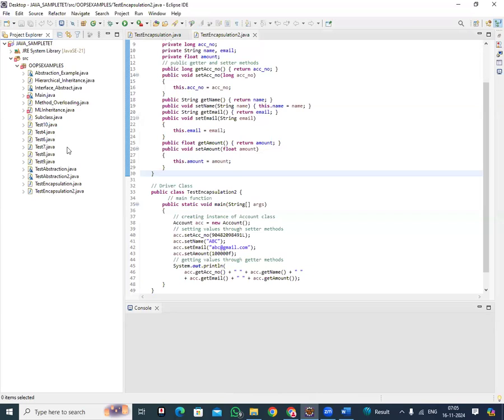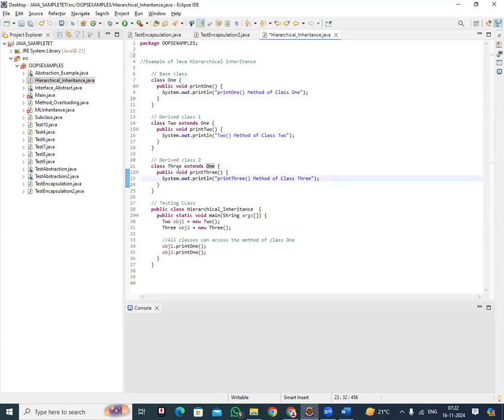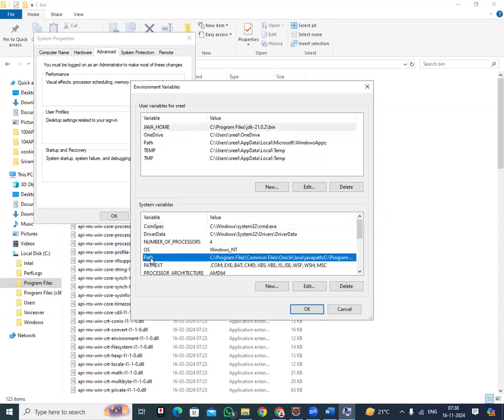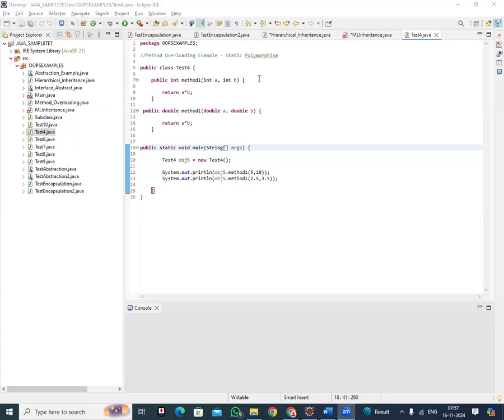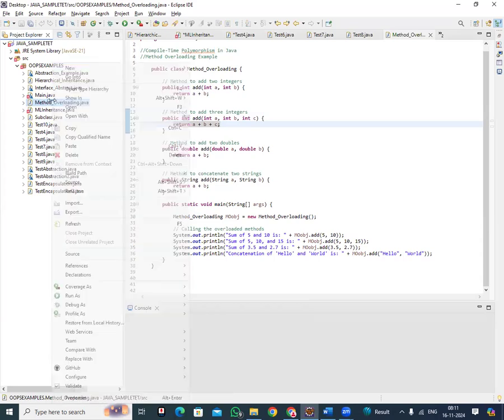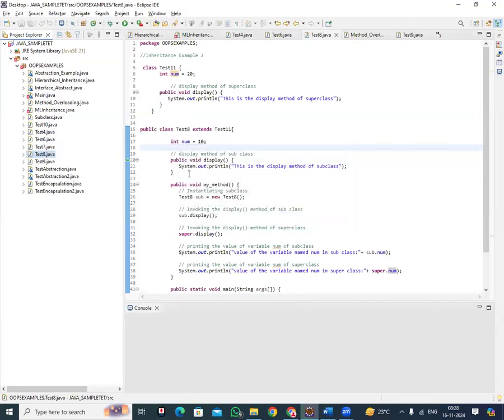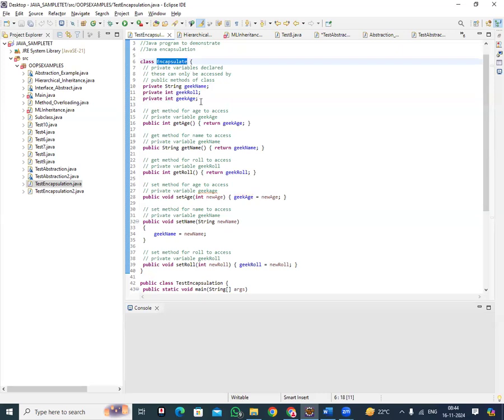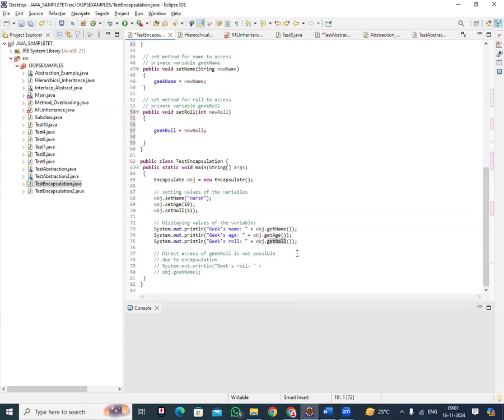Automation Training Day4 11 16 2024